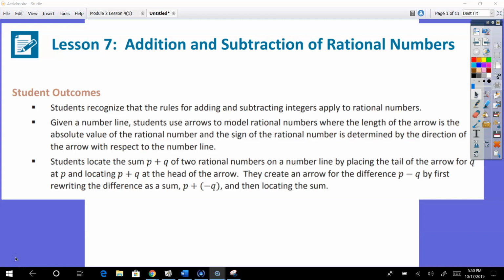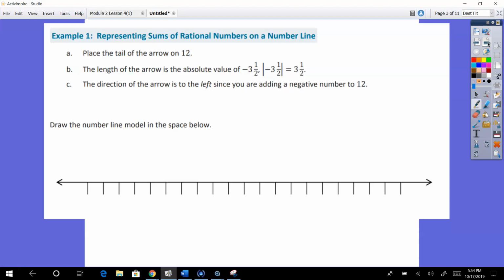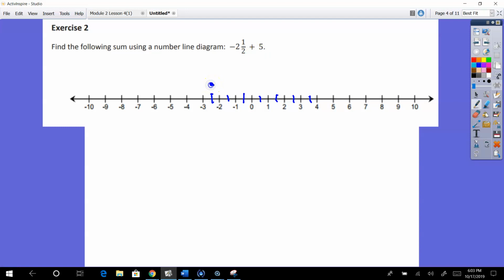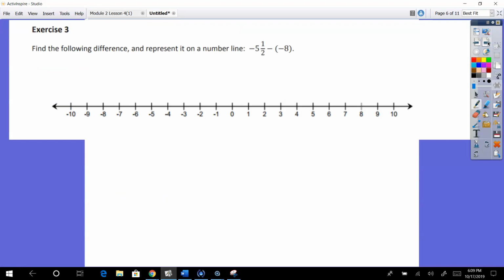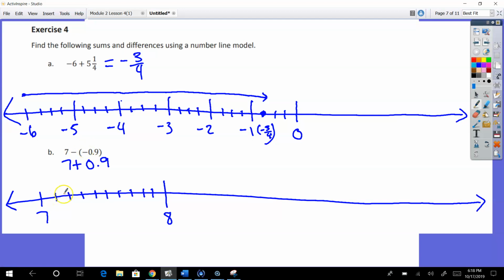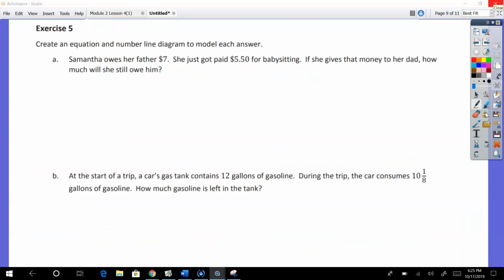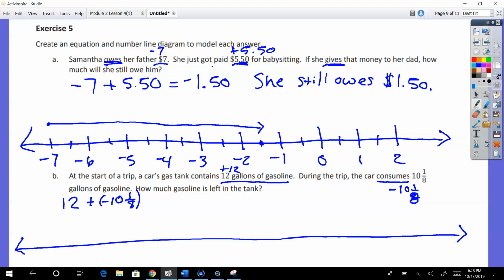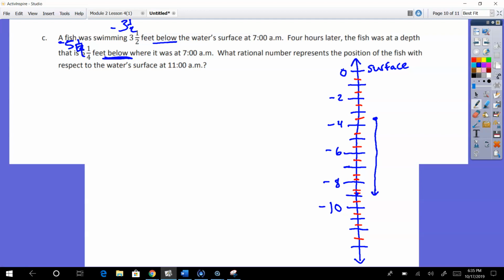Module 2 Lesson 7